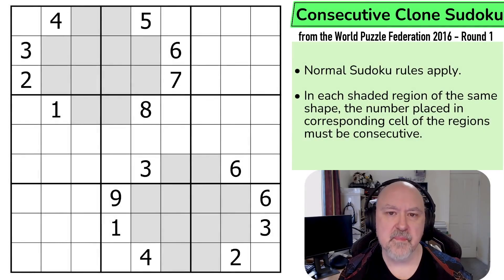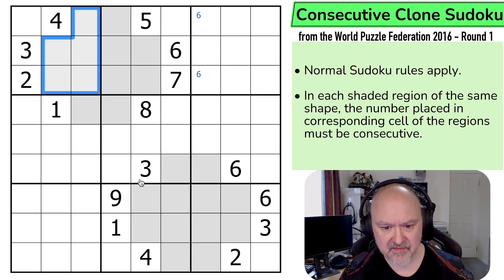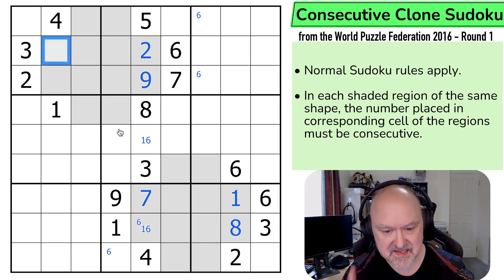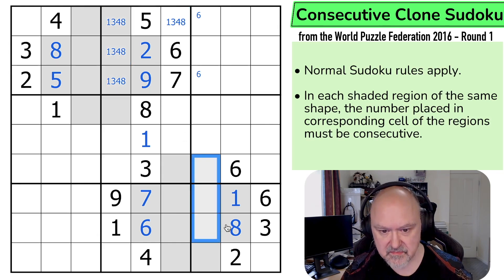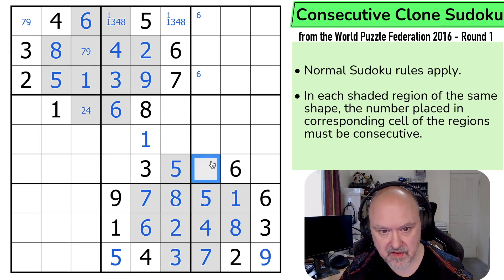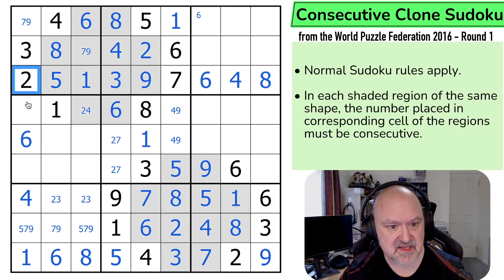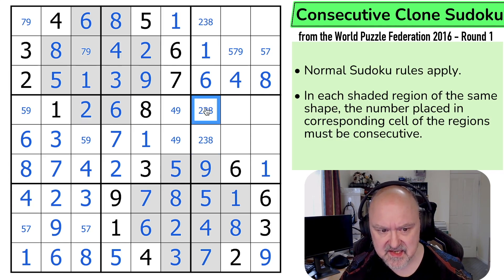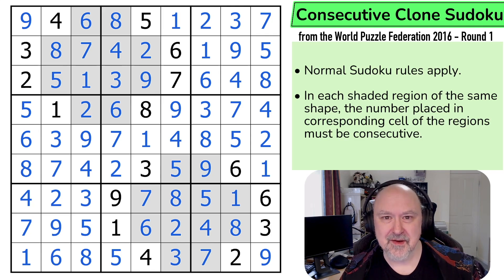WPF Sudoku 2016 Round 1 - Consecutive Clone Sudoku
BremSter solves "Consecutive Clone Sudoku" from the World Puzzle Federation 2016 Round 1.
This Sudoku uses a variant of the Clone constraint.

📋 Puzzle Rules:
• In each shaded region of the same shape, the number placed in corresponding cell of the regions must be consecutive.